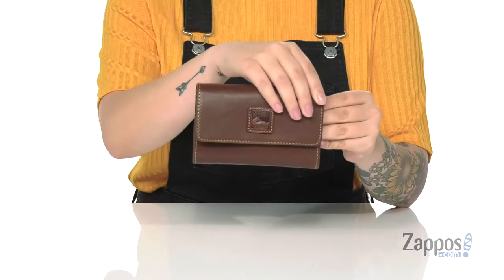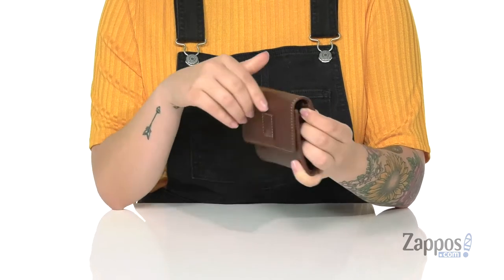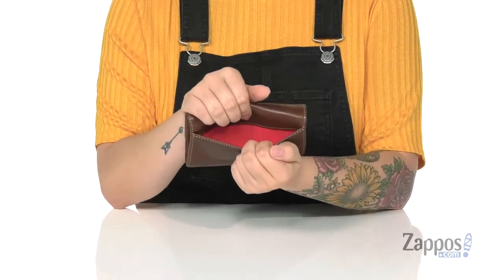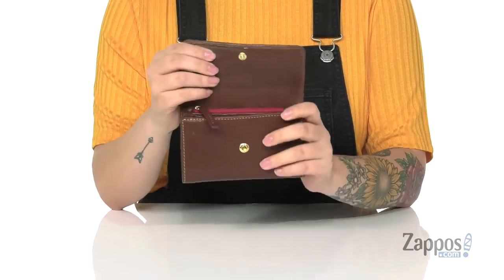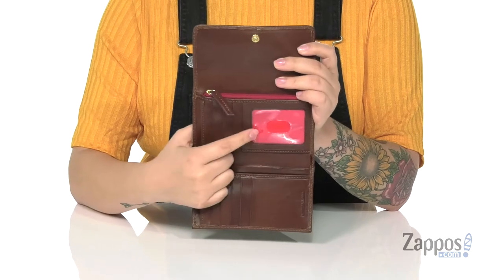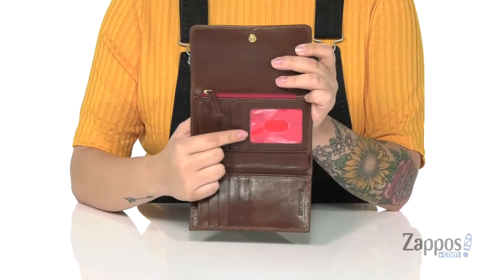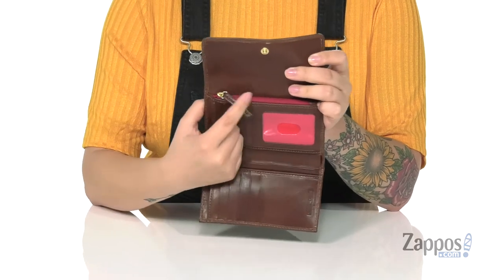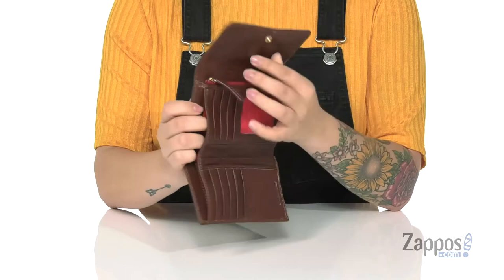Dooney & Bourke Florentine Flap Wallet SKU: 9403078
Carry all of your essentials in effortless style with the Dooney &amp; Bourke&#8482; Florentine Flap Wallet.  It's crafted in leather, and features a clean lined and compact design.
Flap closure.
Interior includes one zip pocket, an ID window, a billfold compartment, and eight credit card slots.
Imported.